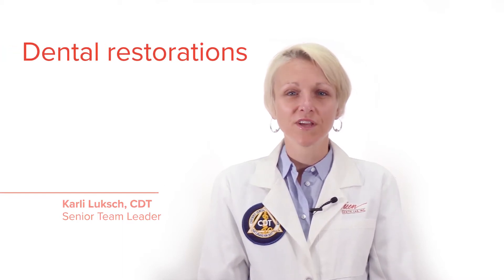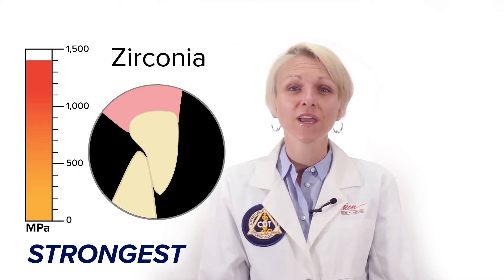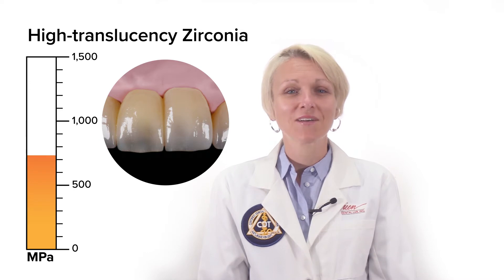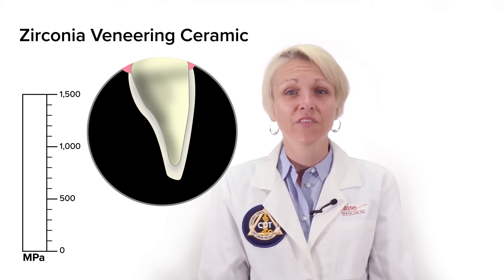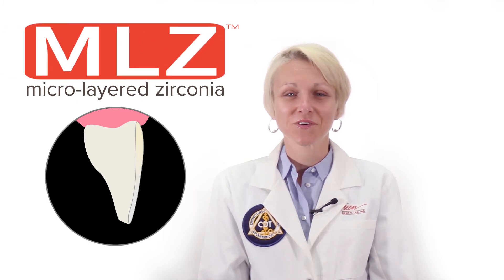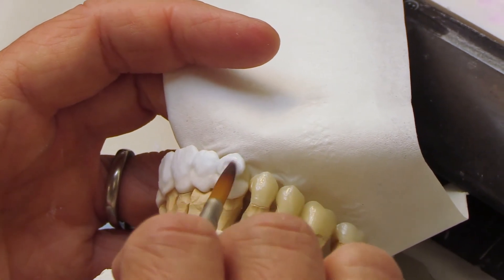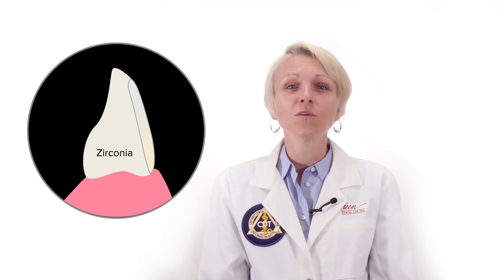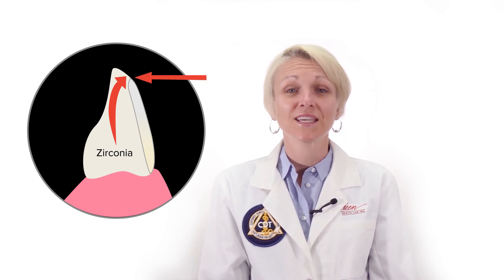Micro Layered Zirconia Crowns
Micro layered zirconia (MLZ) is a solution that combines the strength of monolithic zirconia for the occlusal surface with layered ceramic for the esthetic zone.  MLZs are indicated for the maxillary arch and are a great option for both single and splinted units.